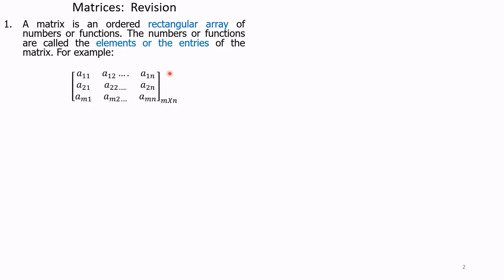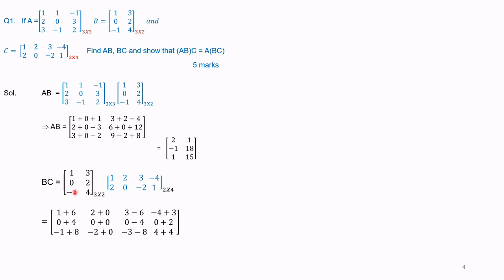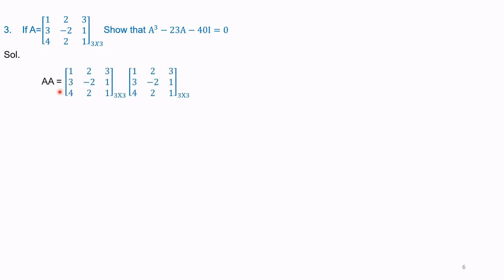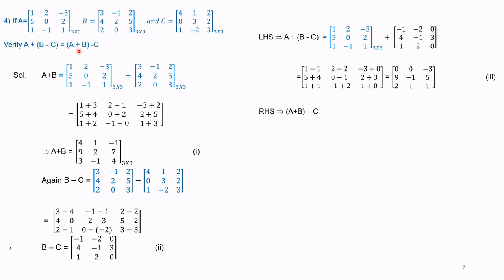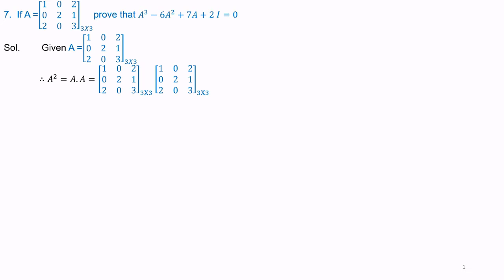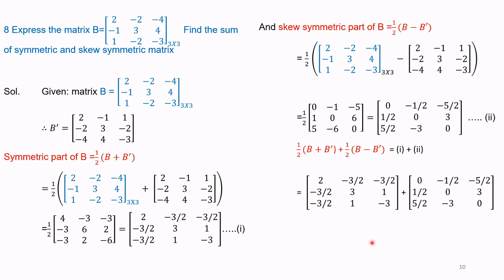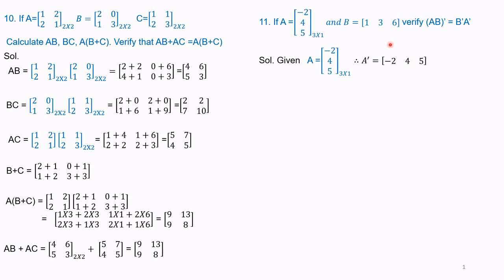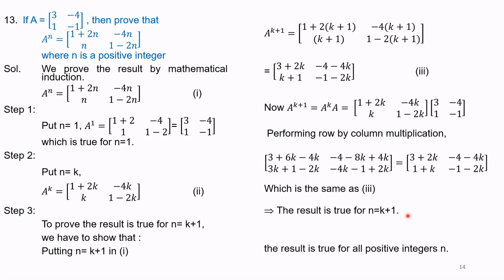3C Mathematics Class 12 : Matrices Part C Five Marks Questions and Answers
Numerical Problems of Matrices, Operations on Matrices, Transpose of a Matrix, Symmetric and Skew Symmetric Matrices and Invertible matrices. Five marks questions and their solutions.